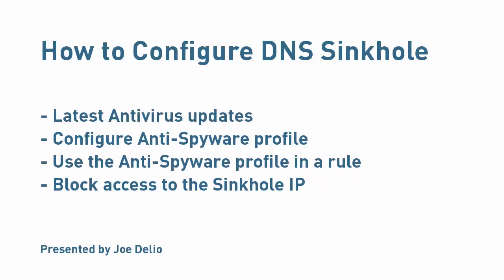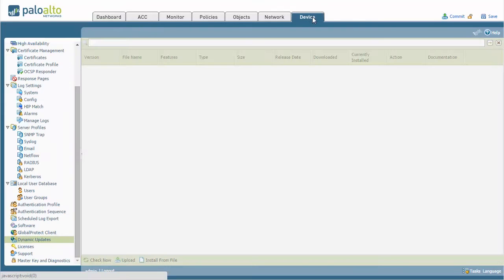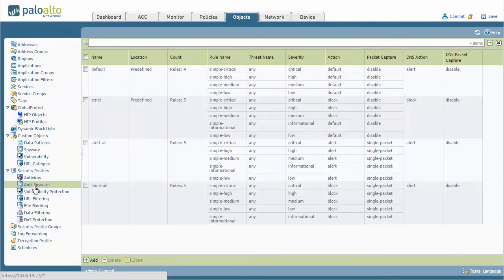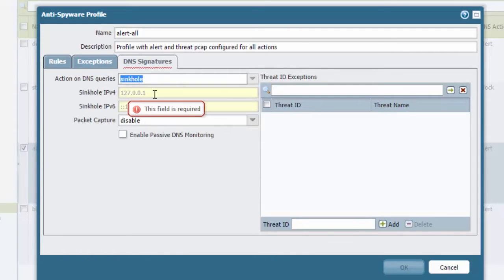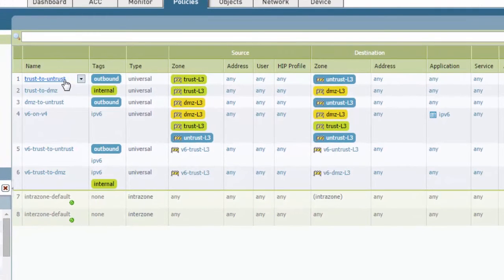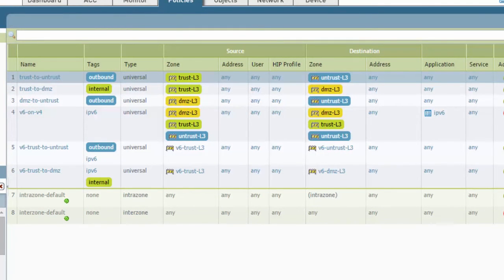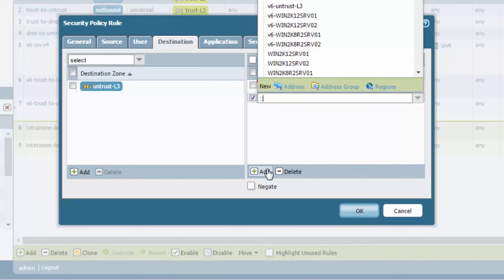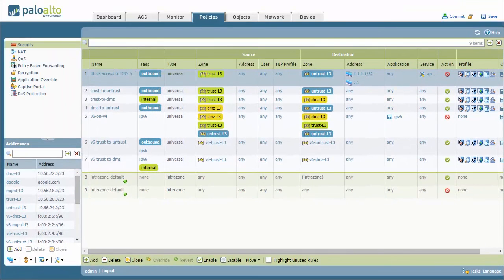Video Tutorial: How to Configure DNS Sinkhole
The Palo Alto Networks firewall presents DNS Sinkhole, a cool and handy response to those who would infiltrate and sabotage your network.

Visit us at Live.PaloAltoNetworks.com to view a complete transcript and tutorial. Stop the malware. Stop the noise. Kill the bots dead in their tracks. Learn how to set up DNS Sinkhole on a Palo Alto Networks firewall. Safe. Secure. Dead quiet now.